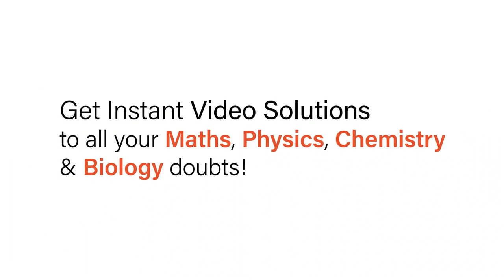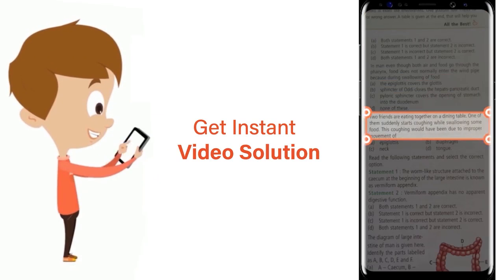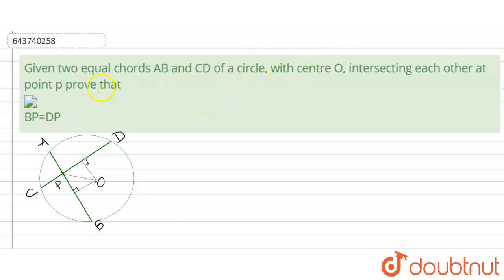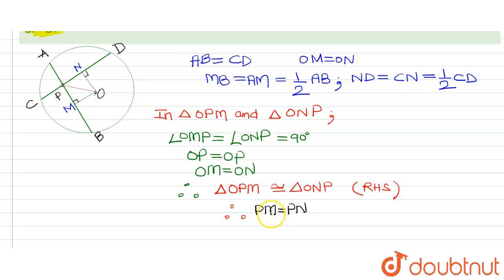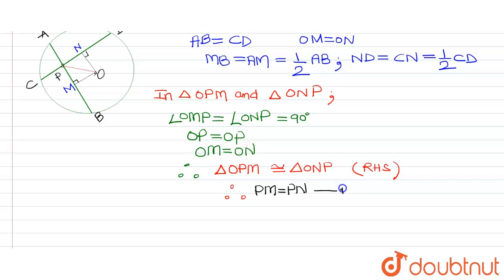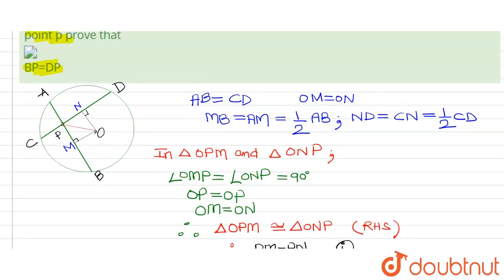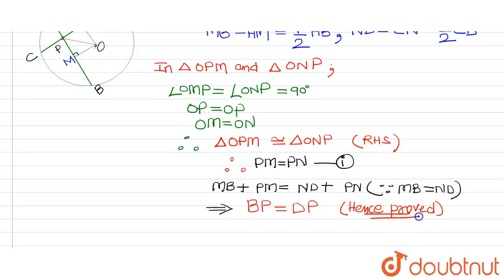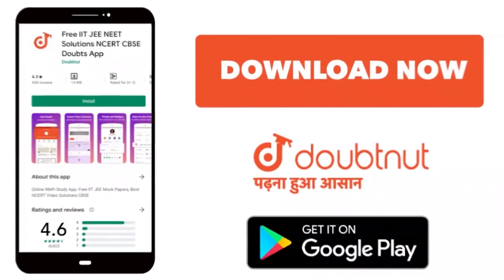Given two equal chords AB and CD of a circle, with centre O, intersecting each other at pointp p...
Given two equal chords AB and CD of a circle, with centre O, intersecting each other at pointp provethat BP=DP
Class: 9
Subject: MATHS
Chapter: CIRCLE
Board:ICSE

👉 Have Any Query? Ask Us.